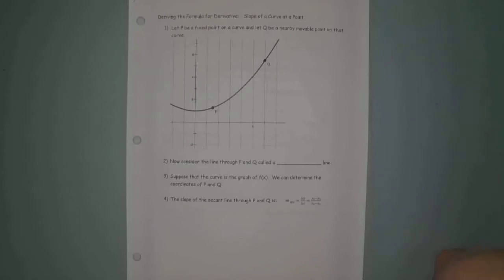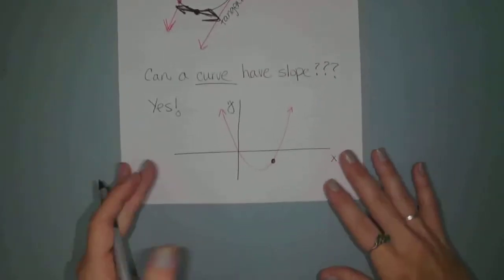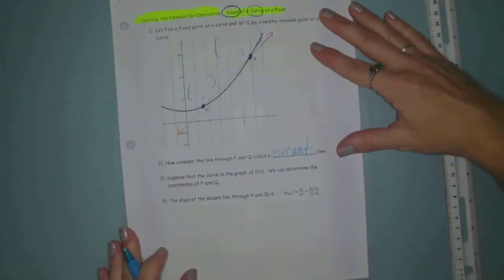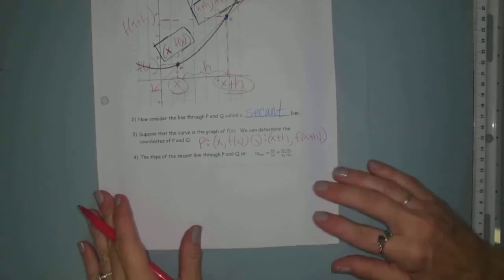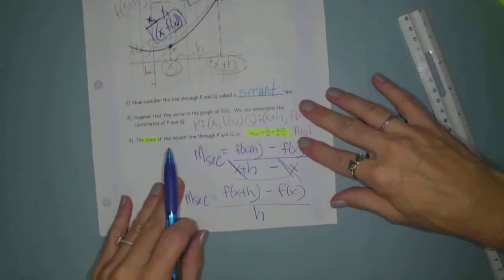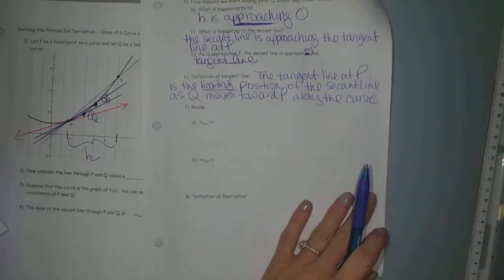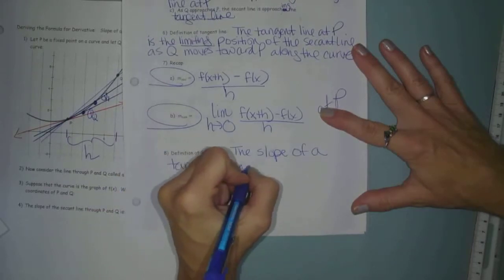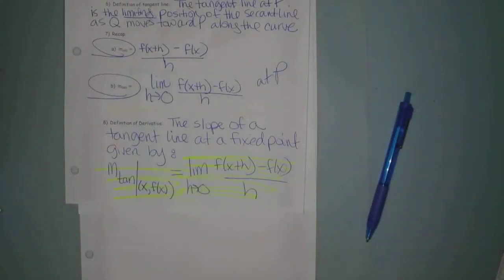Deriving the Derivative Formula